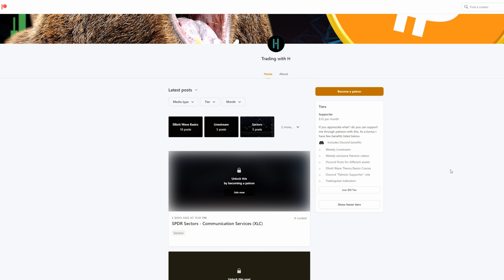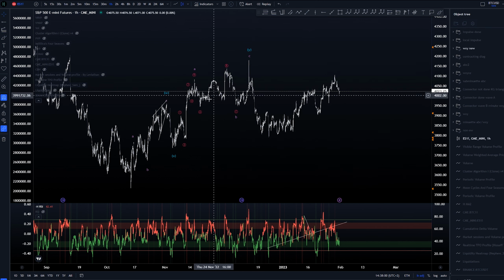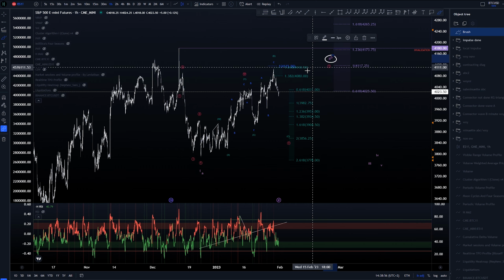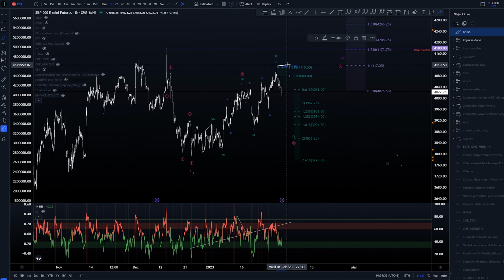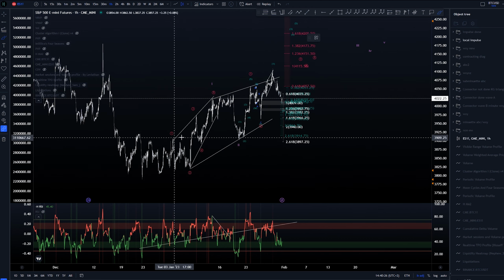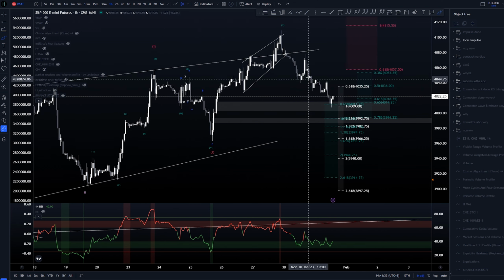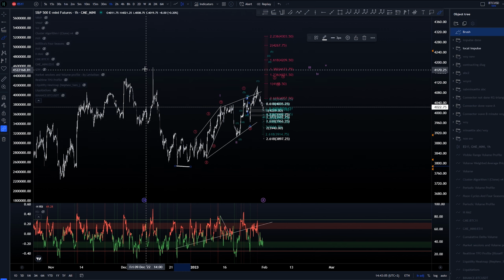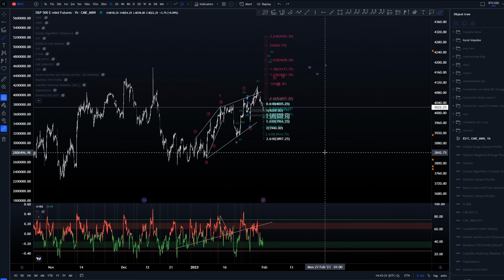SP500 ($SPY/SPX) - Technical analysis with Elliott Wave Theory